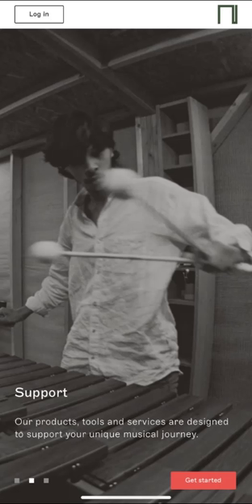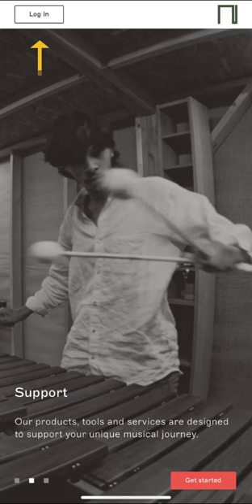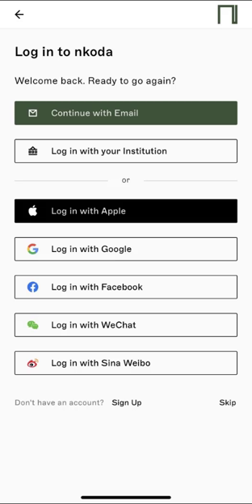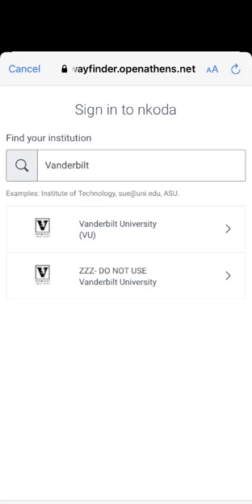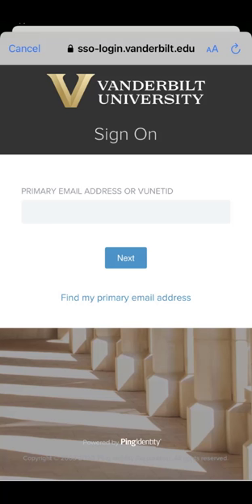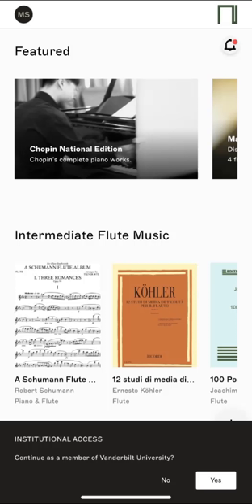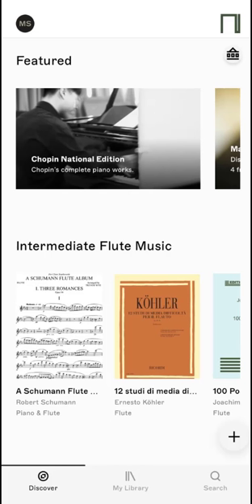Accessing nkoda through the Wilson Music Library's Institutional Subscription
Step-by-step process for accessing nkoda on your mobile device through the Wilson Music Library's institutional subscription.